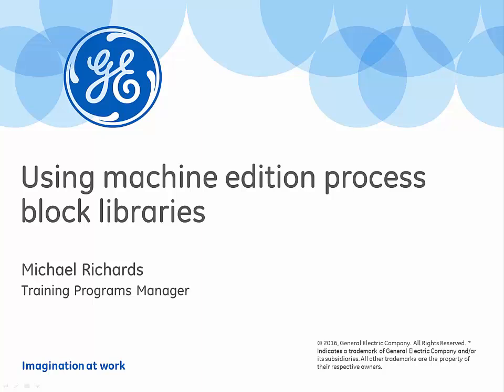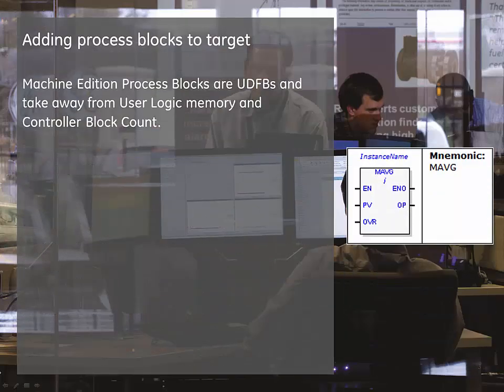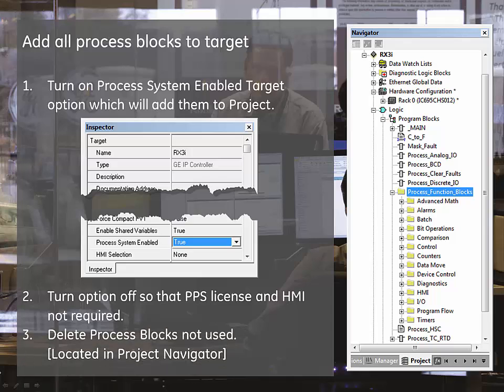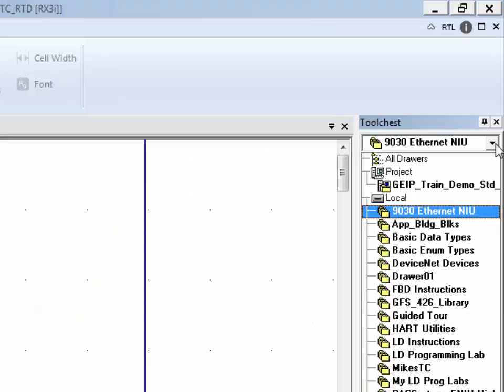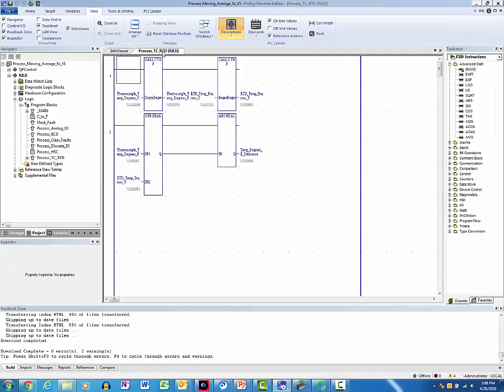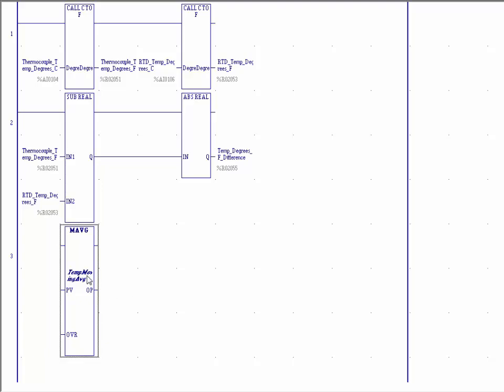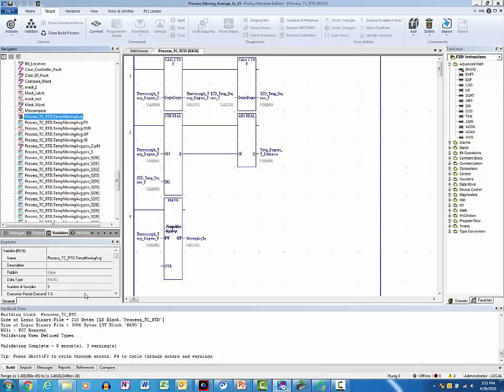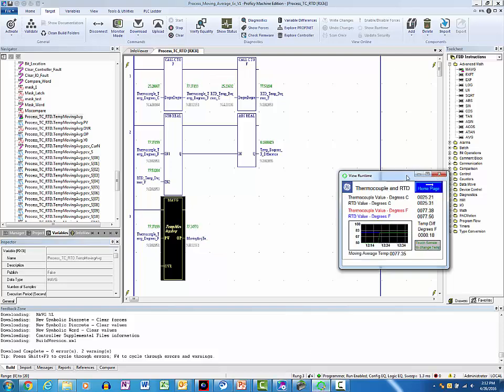Using Machine Edition Process Block Libraries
Welcome to the GE Solution Video Series.
In this episode, we’ll describe how to Use the machine edition process block libraries.
GE’s Machine Edition Controller Programming software provides a Process Block Library for use in PACSystems Process Control applications as part of GE’s PPS product.
This library is Now available for use at no additional cost for Machine Edition Professional Editions.
It is Provided in Machine Edition 8.60 and later installations.
And is Available in the Machine Edition FBD Instructions Toolchest Drawer.
Where process blocks are Represented as User Defined Function Blocks (UDFBs).
The information contained in this video is believed to be accurate and reliable. However, General Electric Company assumes no responsibilities for any errors, omissions or inaccuracies. Information contained in the video is subject to change without notice.